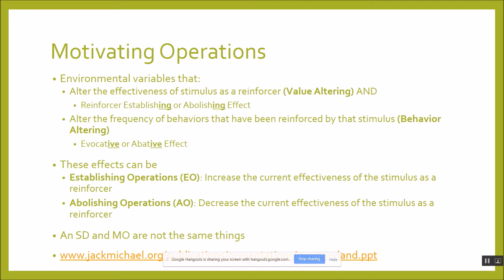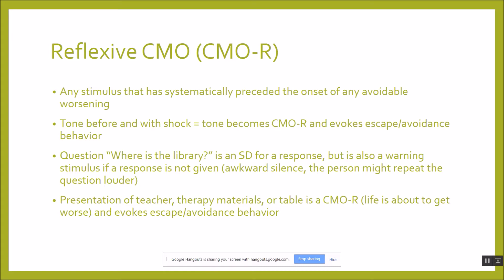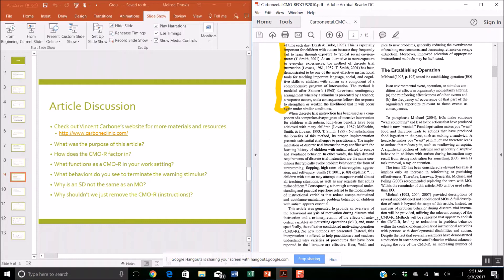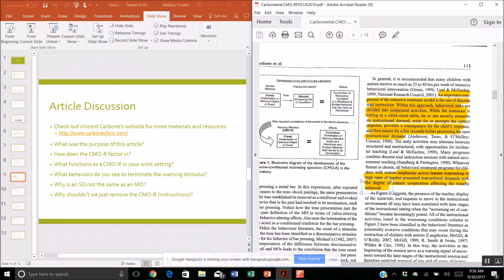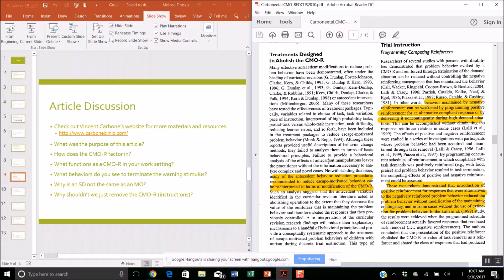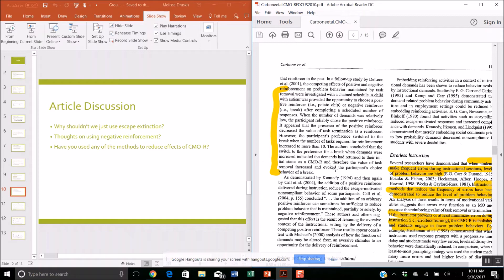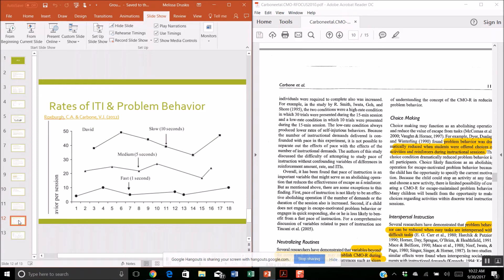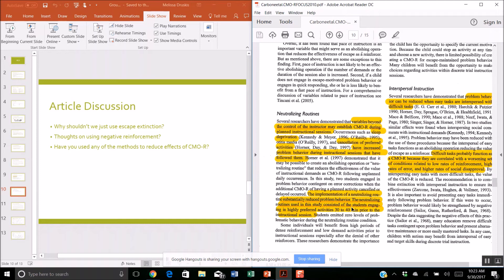ABA Group Supervision: CMO-R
This meeting discusses conditioned motivating operations and reviews the details of the article "The Role of the Reflexive-Conditioned Motivating Operation (CMO-R) During Discrete Trial Instruction of Children with Autism" (Carbone et al., 2010) and how we can use this information to work with clients that have challenging behaviors related to instructional or teaching settings.